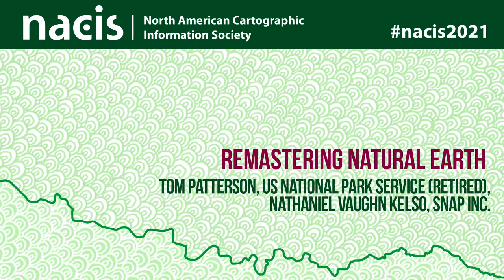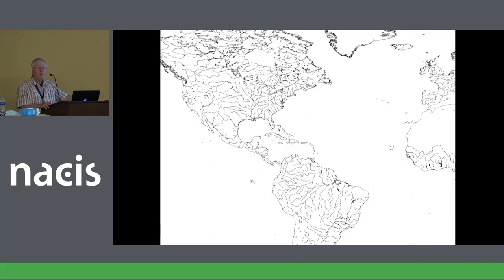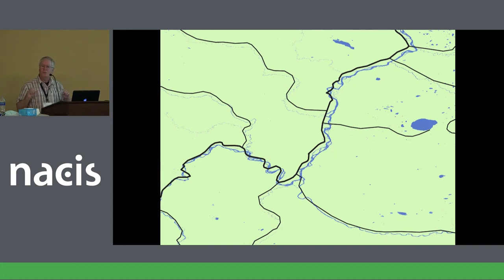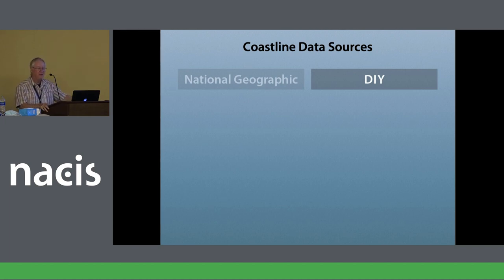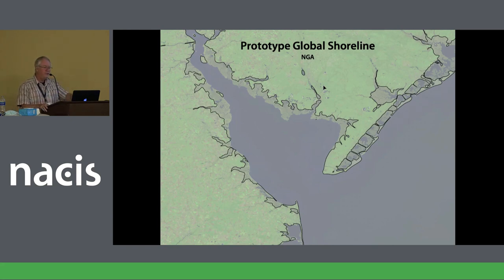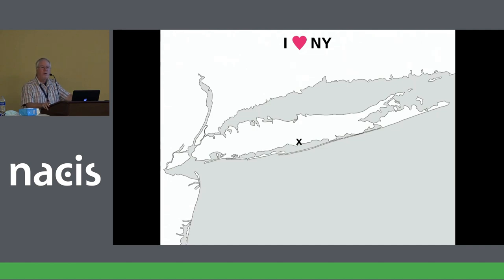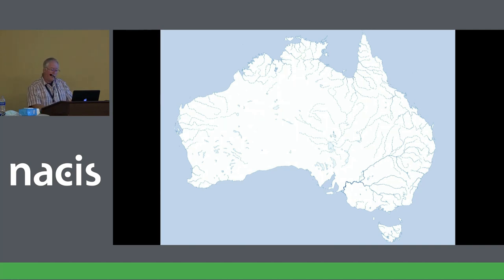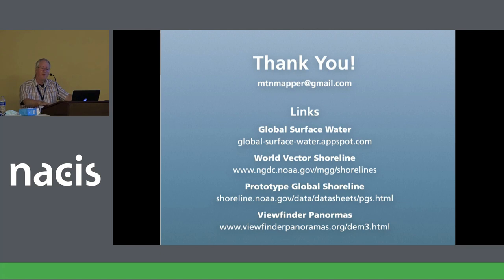Remastering Natural Earth - Tom Patterson, US National Park Service, Nathaniel Vaughn Kelso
Remastering Natural Earth
Tom Patterson, US National Park Service (retired), Nathaniel Vaughn Kelso, Snap Inc.
Natural Earth did not develop according to a grand plan. It started off with World Databank 2 coastlines, rivers, and lakes dating from the 1970s. And things then grew from there. To put Natural Earth on a firmer foundation, we are rebuilding it from modern data sources and using the latest generalization methods. The new 1: 10 million-scale data will have slightly more detail than the previous version and will be chock-full of attributes. The remastering effort will take a couple of years to complete. Although a possible new data source could speed up the work considerably.